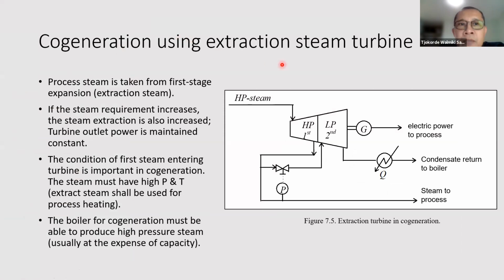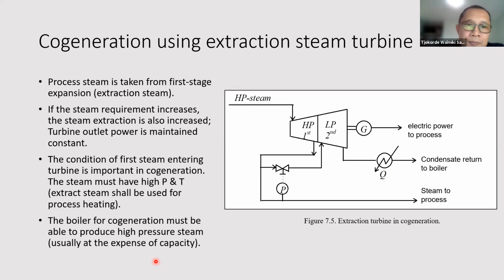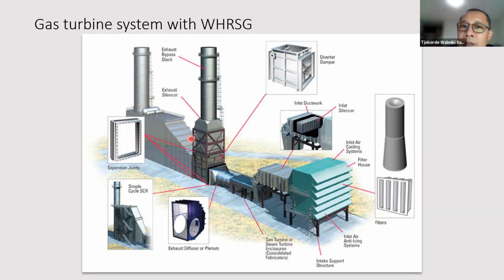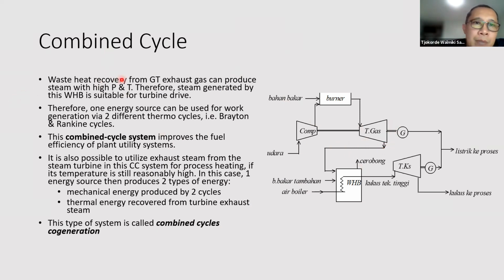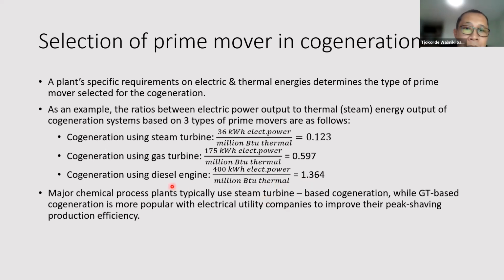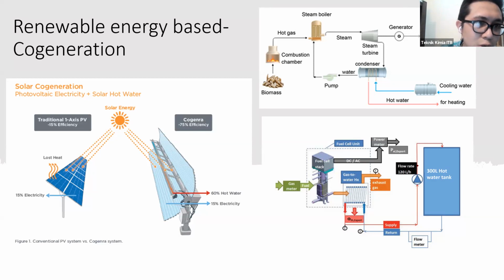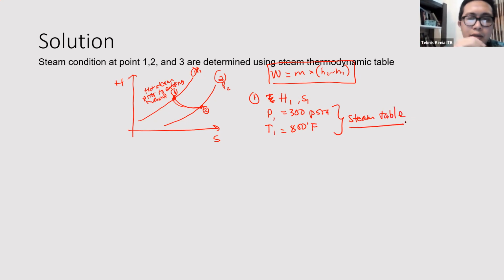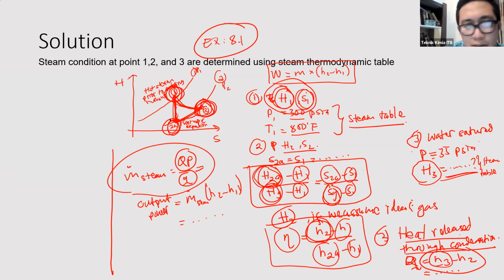TK3102 22. Cogeneration and Combined Cycle